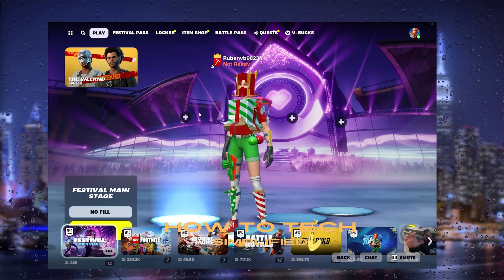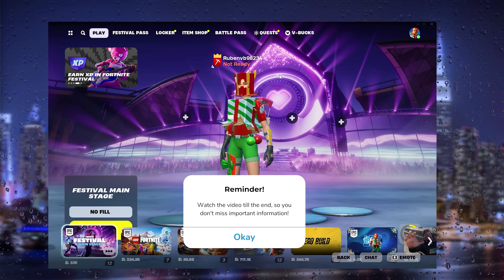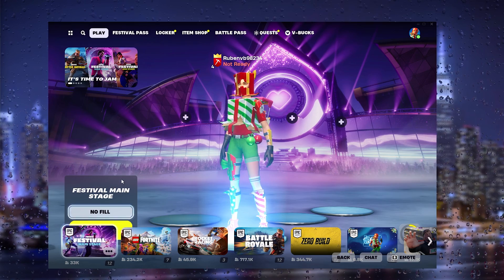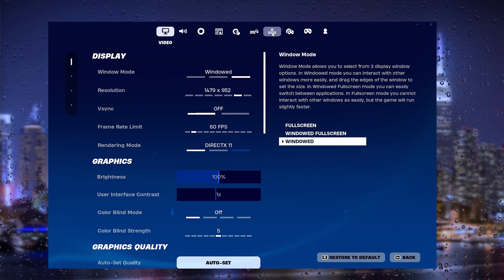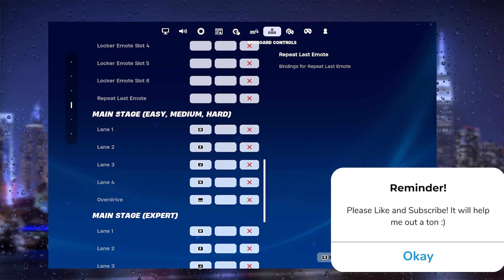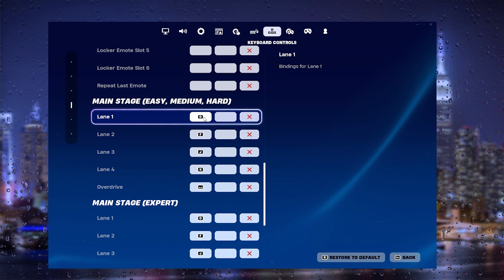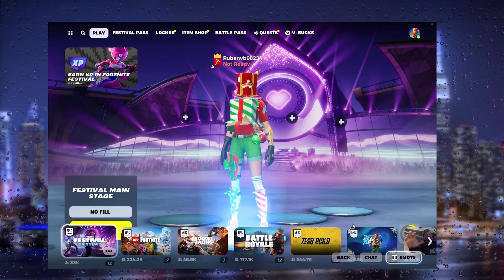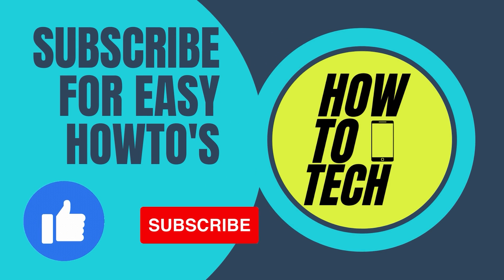How to Change Controls in Fortnite Festival - Customize Keybinds Fortnite Festival 2024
Dive into the Fortnite Festival with a personalized touch by customizing your keybinds and controls. Our guide for 2024 walks you through the steps to change controls in Fortnite Festival, ensuring a gaming experience tailored to your preferences. Whether it's tweaking keybinds for building, shooting, or navigating the festival grounds, our easy instructions make it a breeze. Elevate your gameplay and dominate the Fortnite Festival with controls that suit your style.